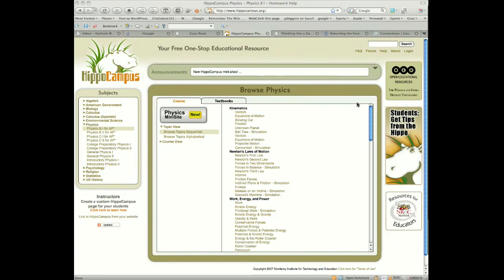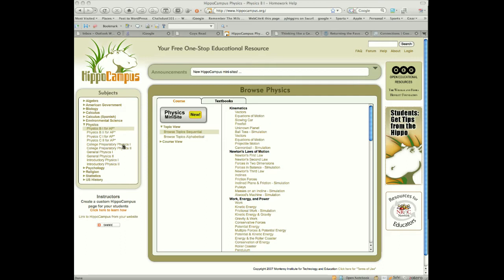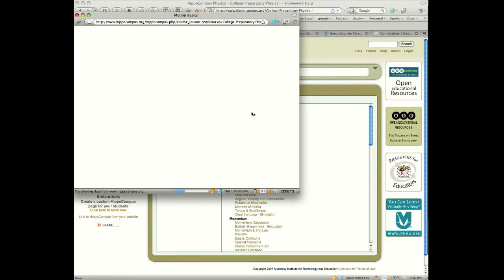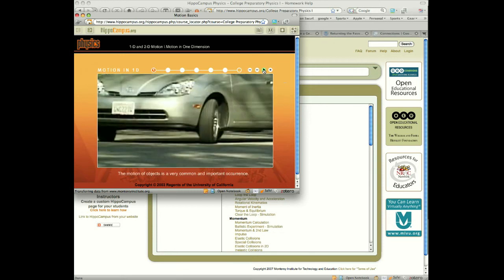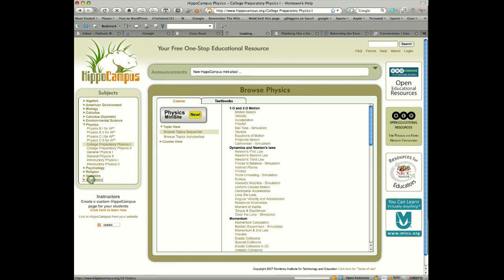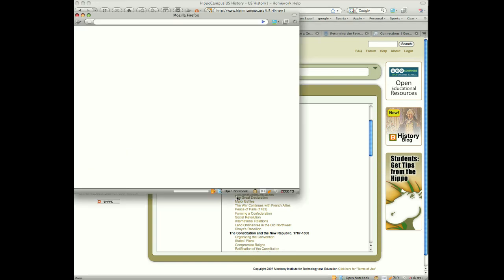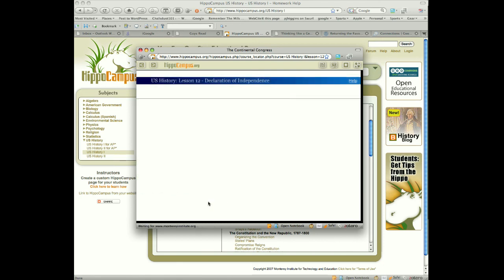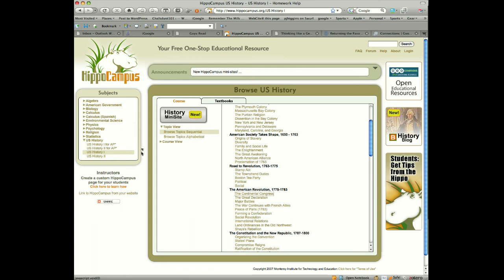HippoCampus.org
Intro to HippoCampus.org